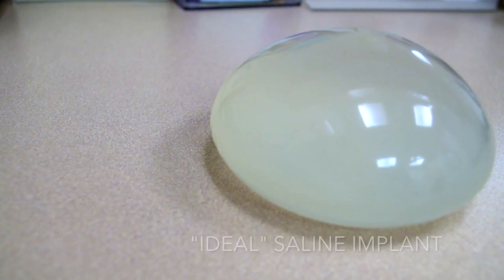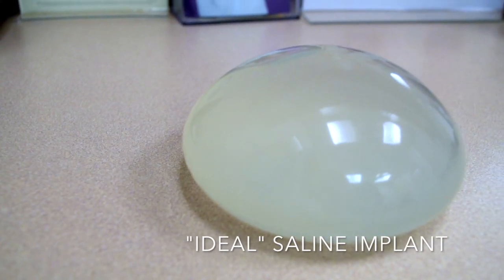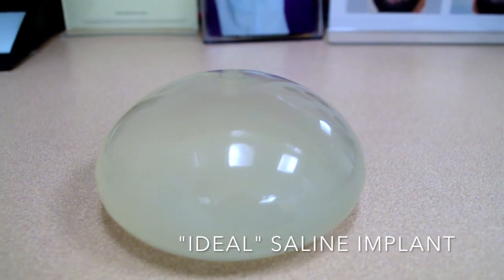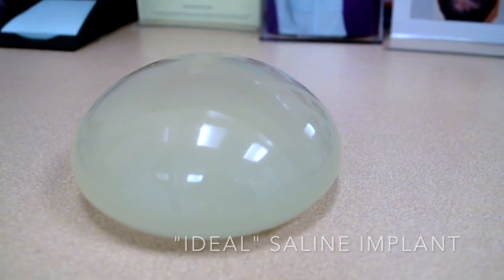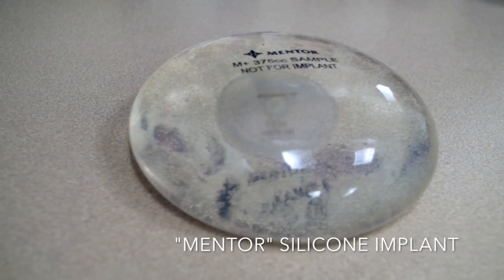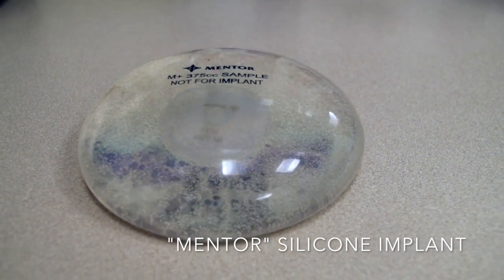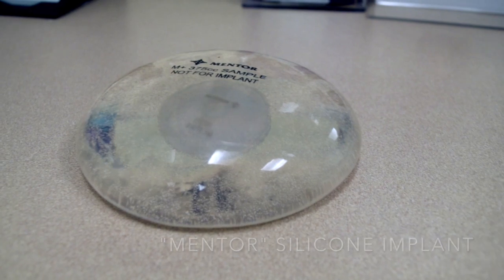Saline vs. Silicone Breast Implants | Dr. David P. Rapaport NYC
Dr. Rapaport Discusses the major differences between saline and silicone breast implants as well as the pros and cons of each.